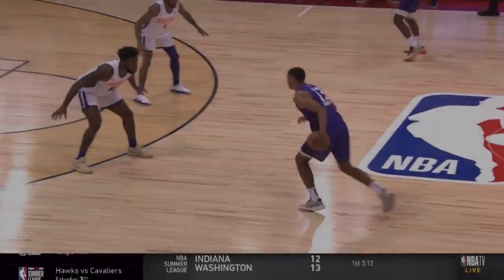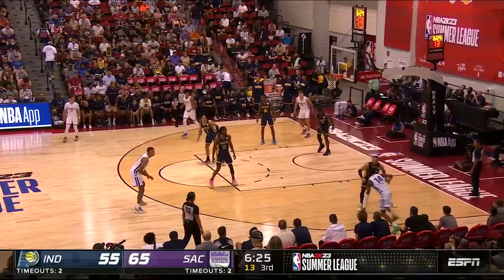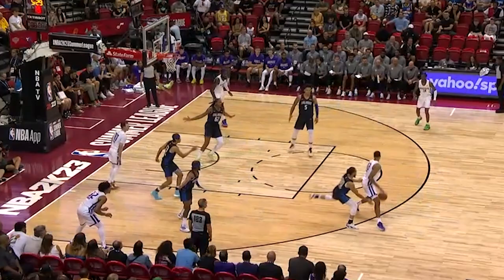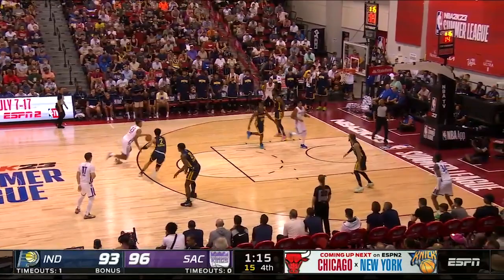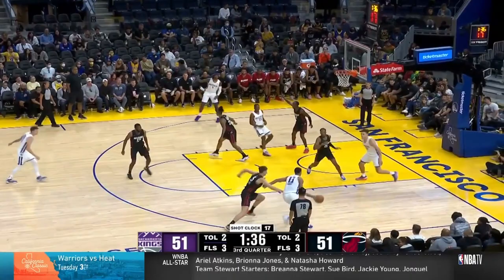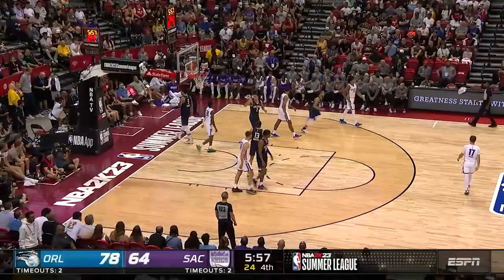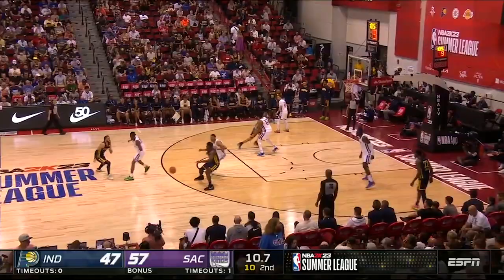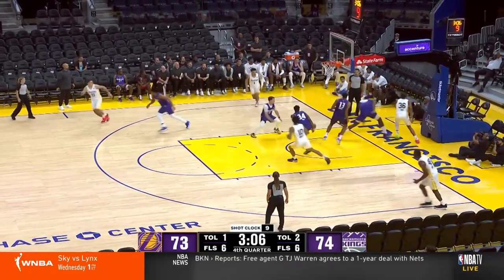How Keegan Murray Dominated Summer League | Kings Film Room Analysis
Keegan Murray absolutely dominated in summer league, winning MVP of the event in Vegas. In this video I break down everything we saw from Keegan, and analyze every aspect of his game.

Welcome to Kings Film Room, where we analyze Sacramento Kings basketball through a different perspective, focusing on the X's and O's of the game and studying the tape. I appreciate you guys for supporting the channel, and leave any feedback or suggestions down below. Thank you!